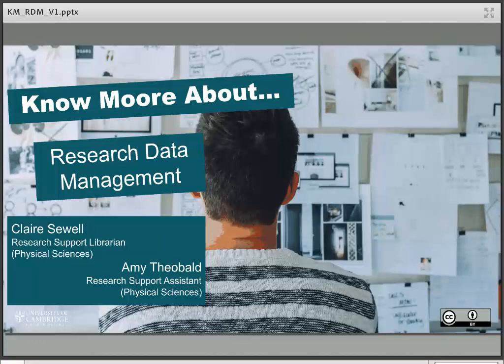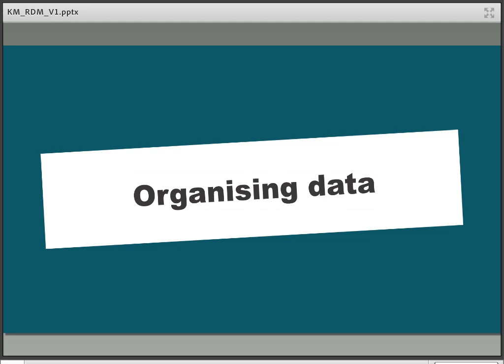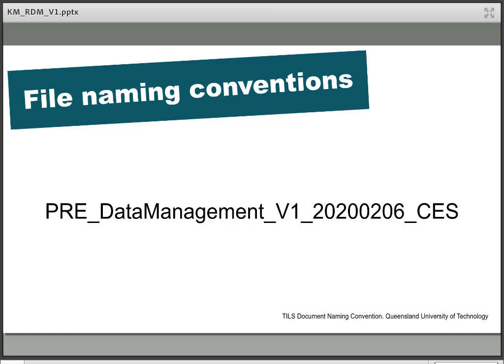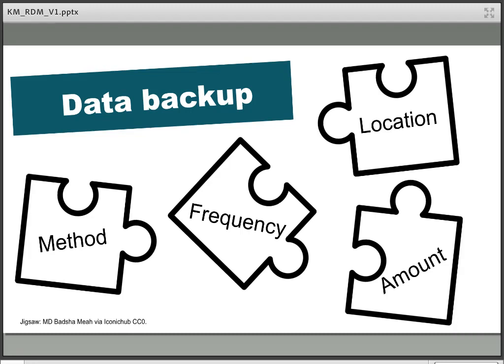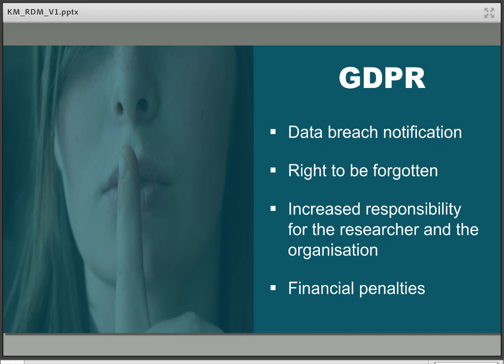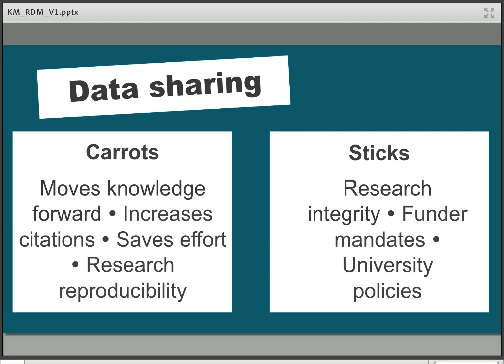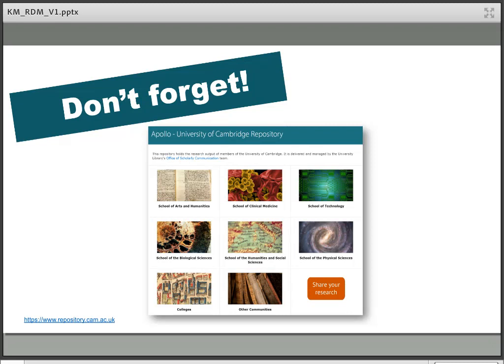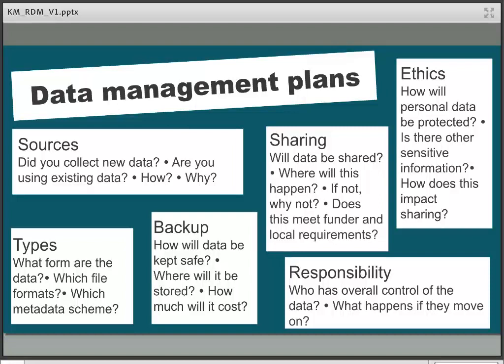Know Moore About Research Data Management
Data management is a vital part of all research projects. Done well it can save time and stress as well as making the research process more efficient. This session introduces researchers to the basic elements of managing the information they use and create as part of their projects including how information can be backed up, stored and shared.

Topics and timings:
Introdution to data 1:06
Organising data 7:15
Storing data 19:40
Sharing data 34:47
Data management pland 48:03